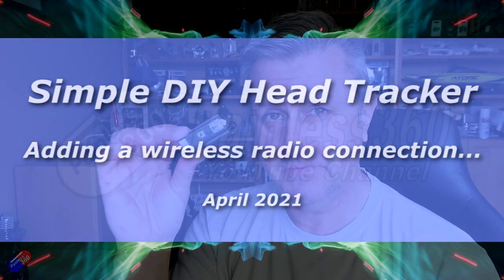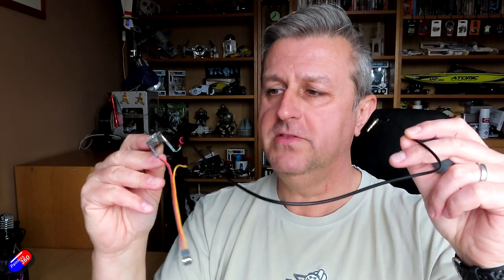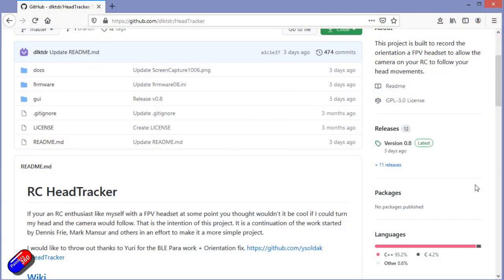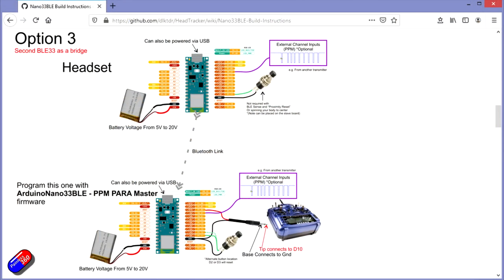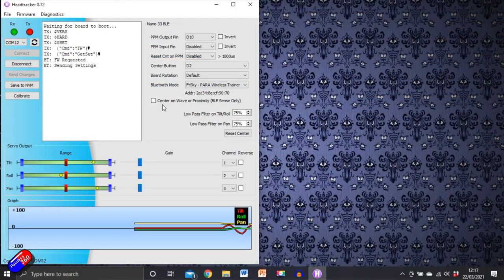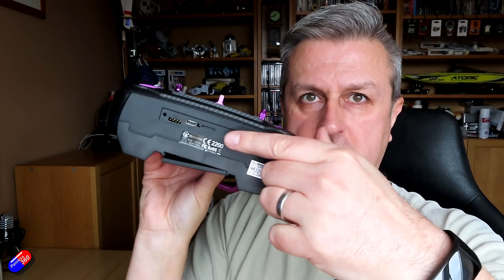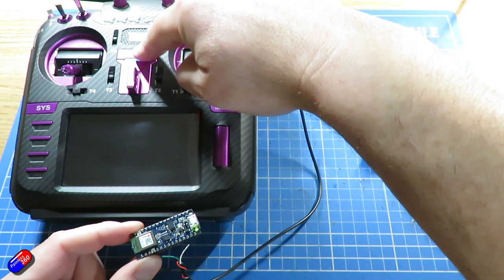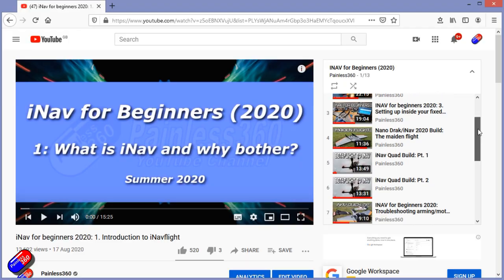Cheap, easy DIY Head Tracker Setup - connect to the radio wirelessly!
Here is a list of the other things I've used - you can get them from lots of places:
Ardunino 33 BLE board (you can get them from lots of places)